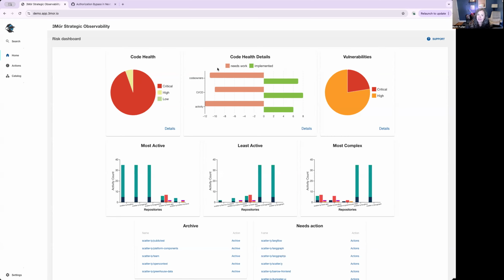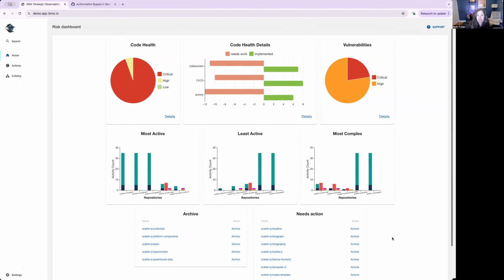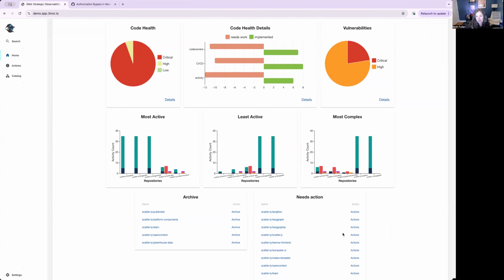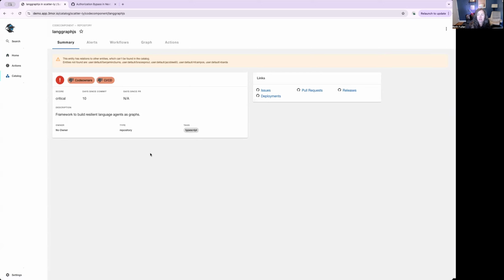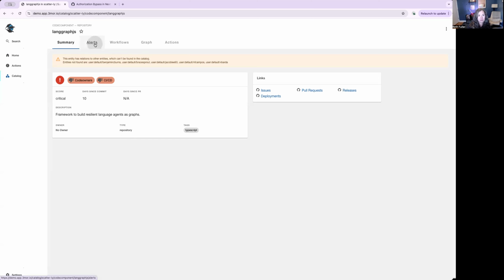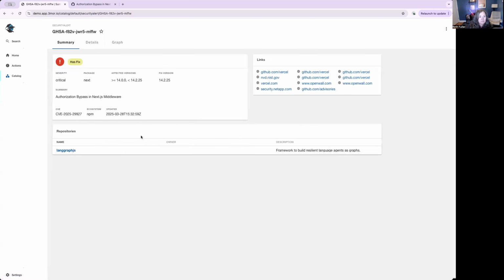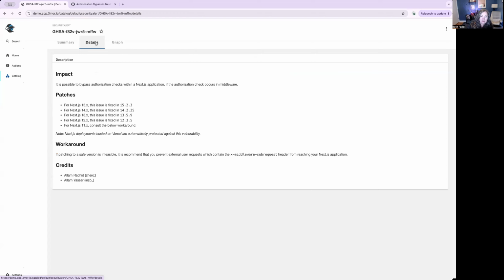Is my AI-created infrastructure impacted by the Next.js vulnerability?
In this quick video, we'll see how to use the Needs action section to check in on the AI-generated code in your stack.